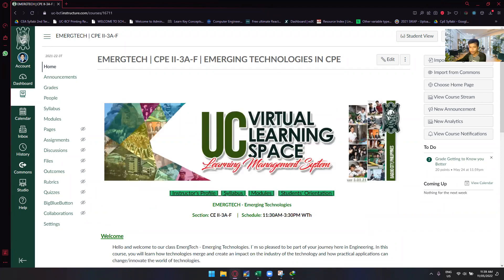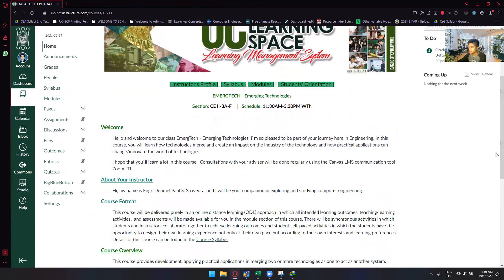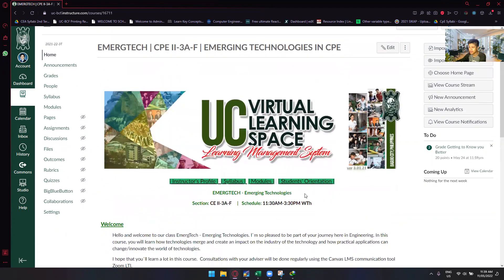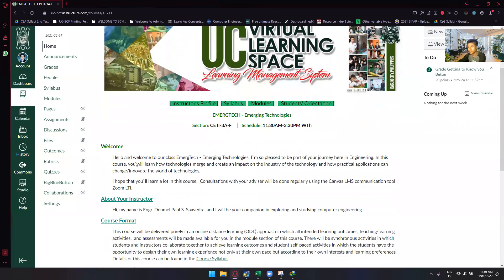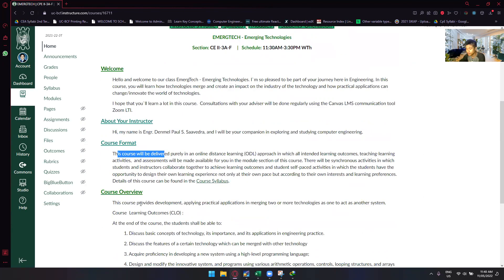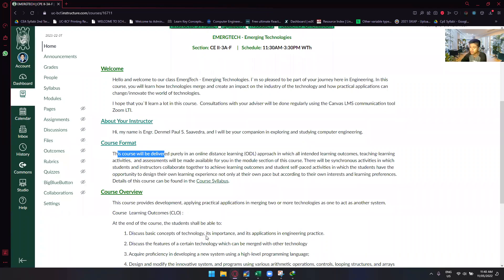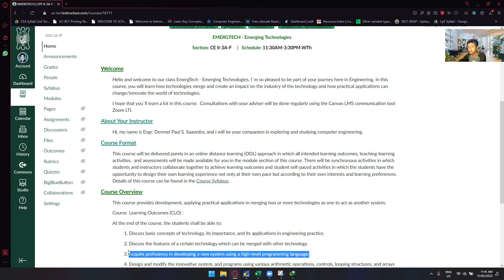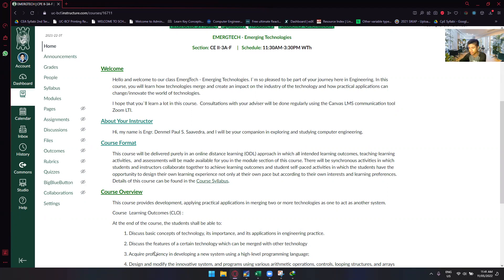Course Orientation/Introduction/Evolution of Technology